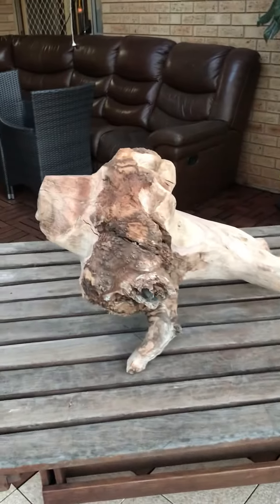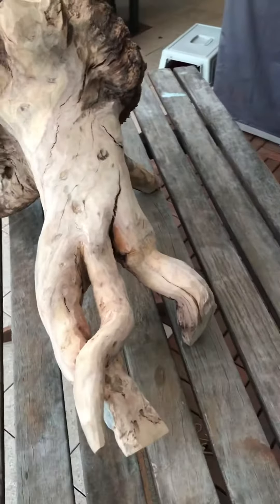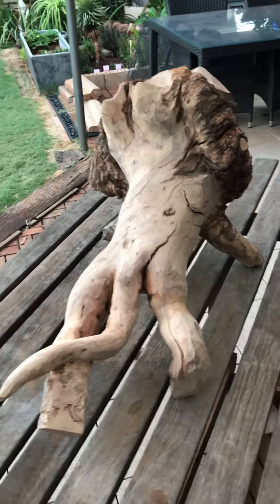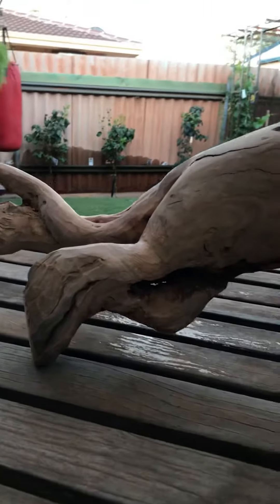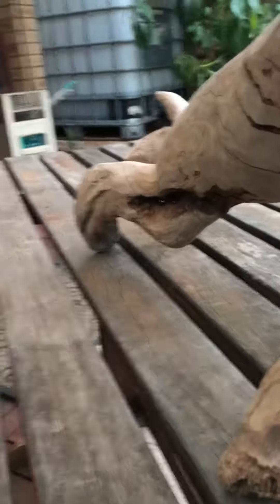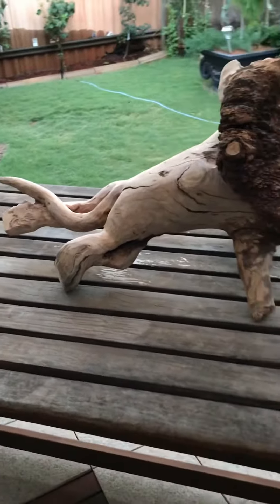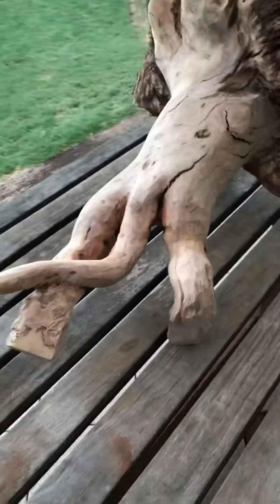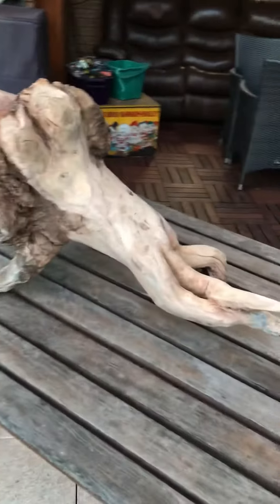#17 Rootus - Part 5